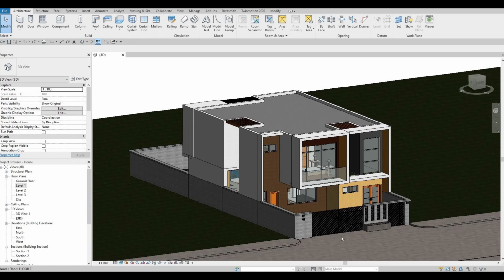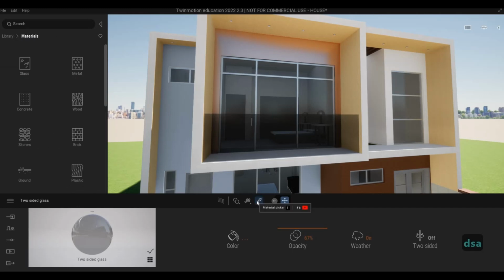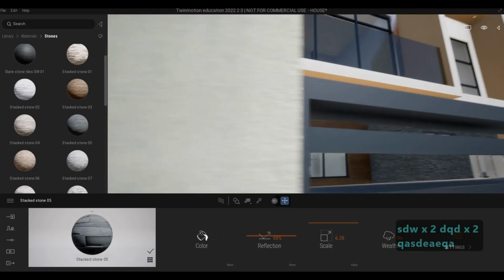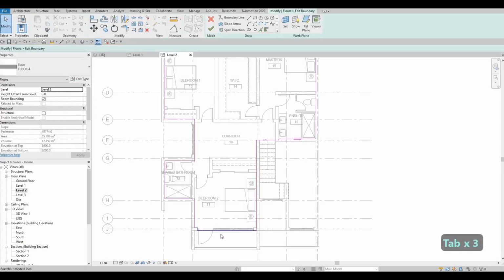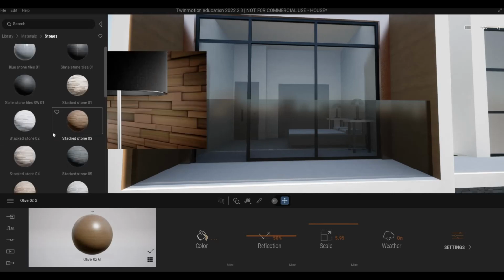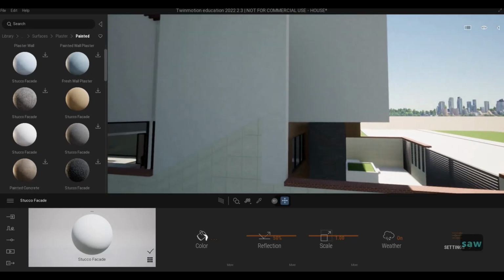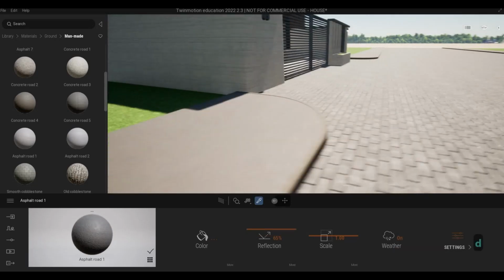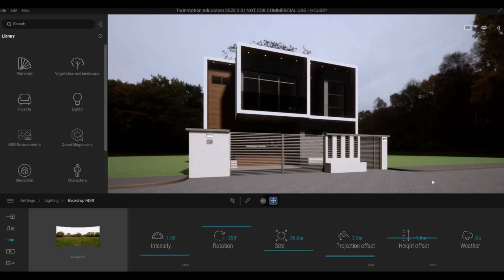MPBLE House | Part 19 | Complete Step By Step Project | Revit and Twinmotion Tutorial